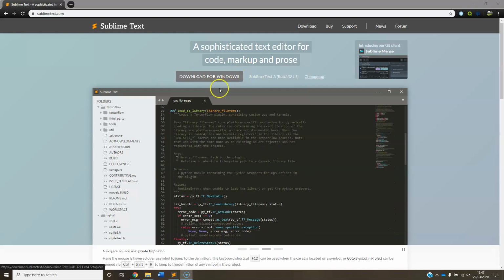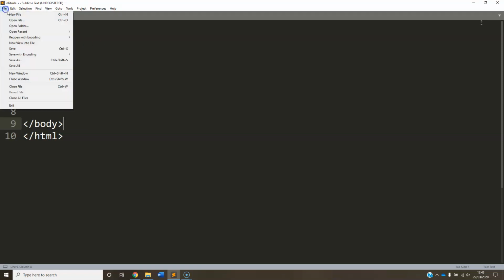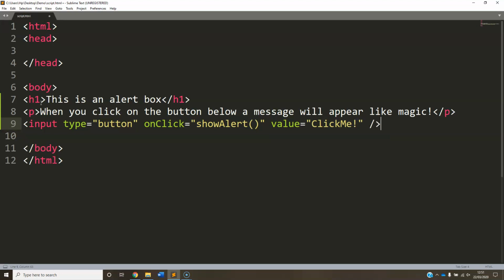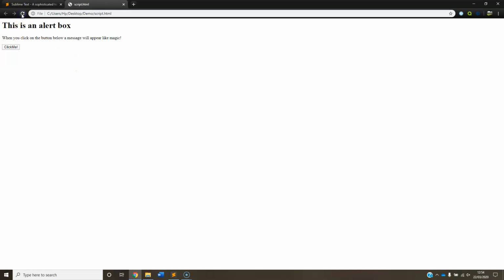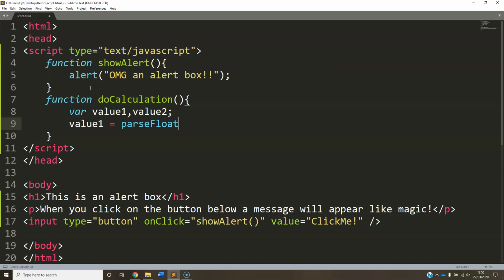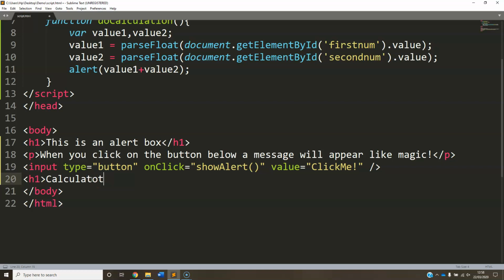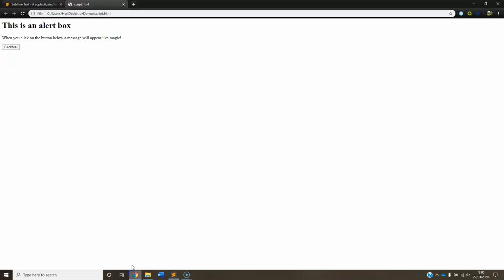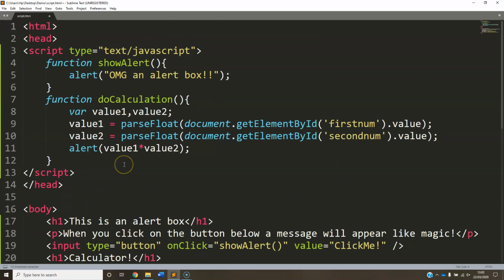JavaScript - Alert Box, Simple Calculator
how to screate a simple alert box and a simple calculator